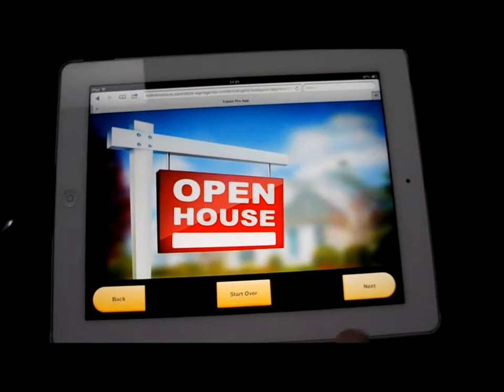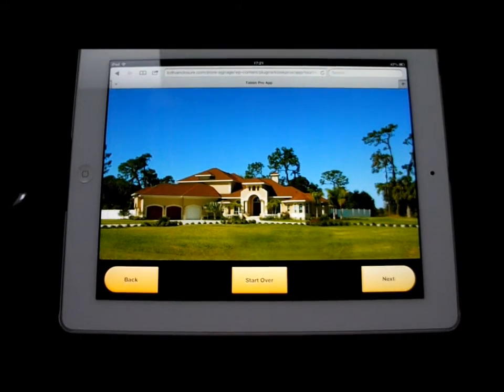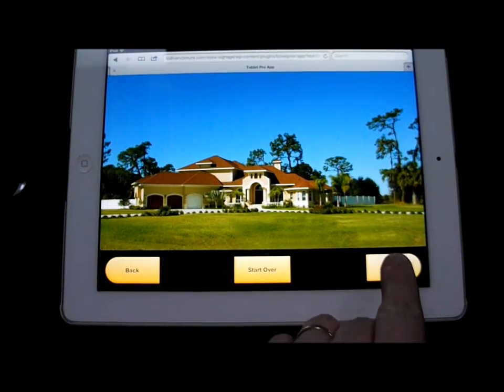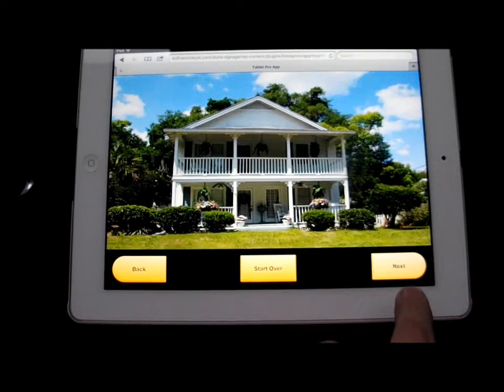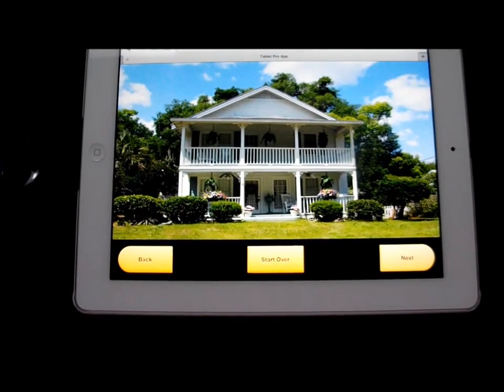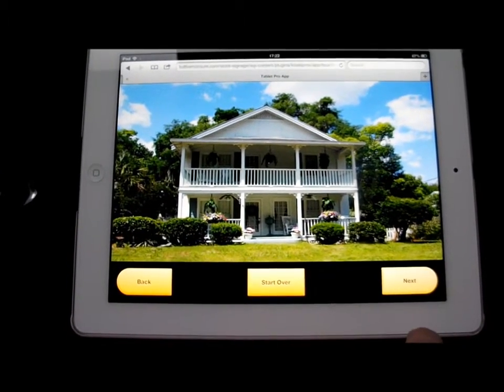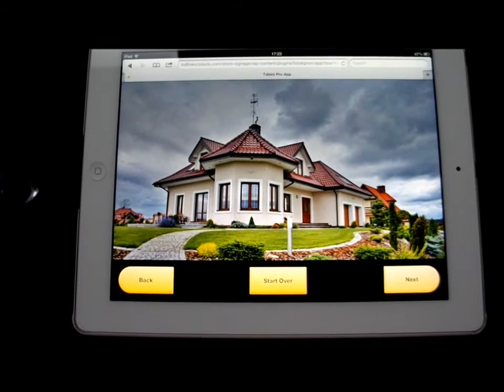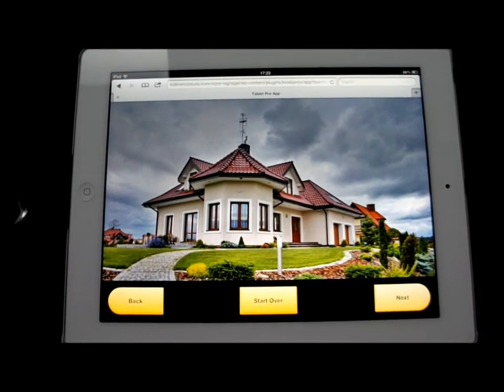Realtor Tablet Based POS Advertising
Tablet based POS advertising system for realtors.